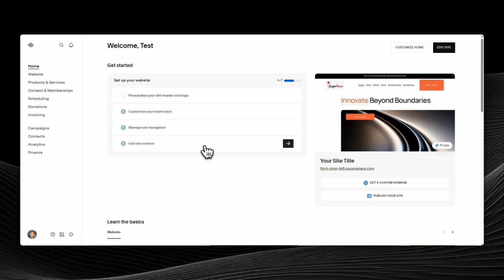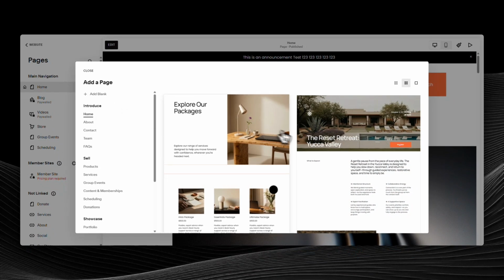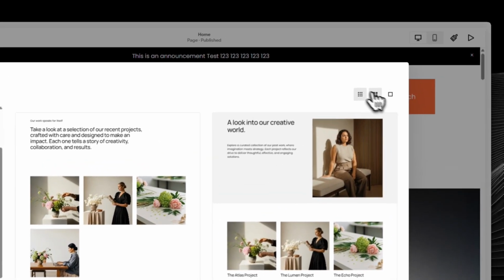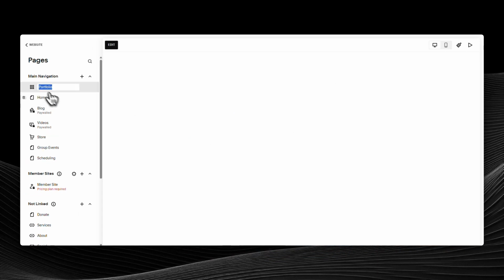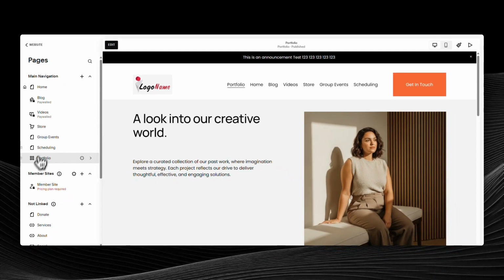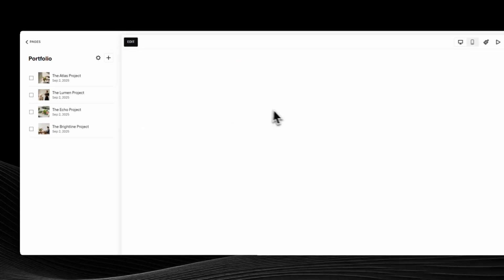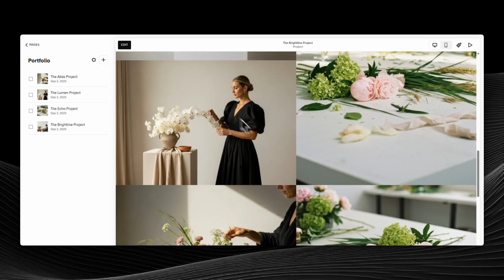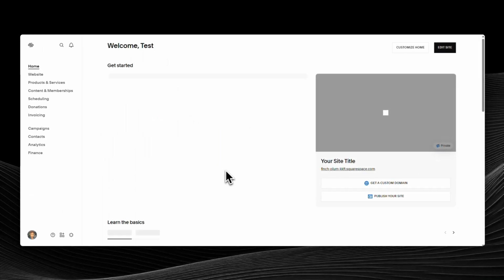How to Add a Portfolio Page to Your Squarespace Website (Step-by-Step Guide)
Here’s how to add a portfolio page to your Squarespace website step by step.

In this quick tutorial, you’ll learn how to create and customize a portfolio page in Squarespace. This includes adding a portfolio section, uploading project images, organizing galleries, customizing layouts, and publishing your work online. Follow this simple guide to showcase your projects professionally on your Squarespace website.

✅ What You Can Add to a Portfolio Page
Project galleries
Photography collections
Design work
Client projects
Videos and media
Project descriptions and case studies
✅ Portfolio Features You Can Customize
Grid and slideshow layouts
Image spacing and shapes
Portfolio categories
Hover effects
Mobile responsiveness
Navigation and filters
⚠️ Important Note
Use high-quality optimized images for faster loading speeds
Keep portfolio layouts clean and easy to browse
Always preview your portfolio page on desktop and mobile before publishing

add portfolio page squarespace tutorial, create portfolio squarespace guide, how to showcase projects squarespace, squarespace portfolio setup tutorial, portfolio gallery customization guide, squarespace beginner tutorial, photography portfolio squarespace tutorial, creative portfolio layout guide, website project showcase tutorial, portfolio page not showing fix squarespace guide, mobile portfolio customization tutorial, professional portfolio website guide